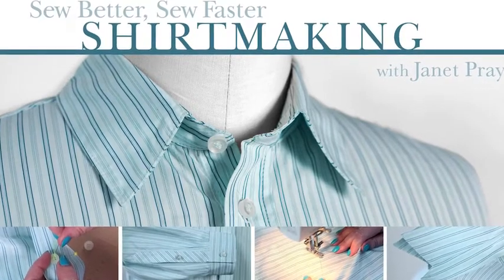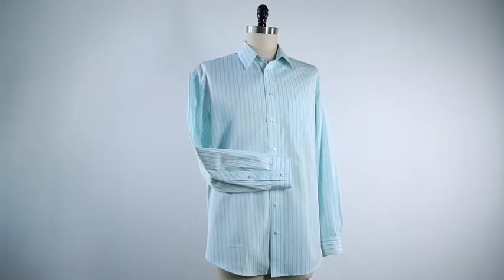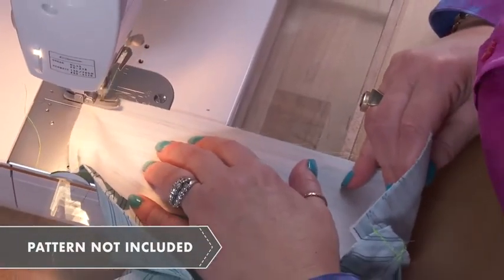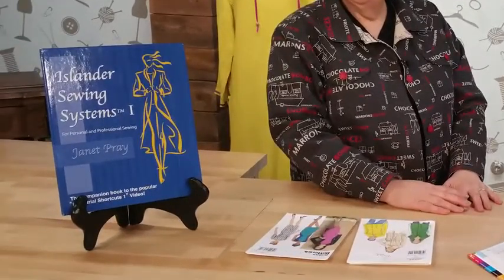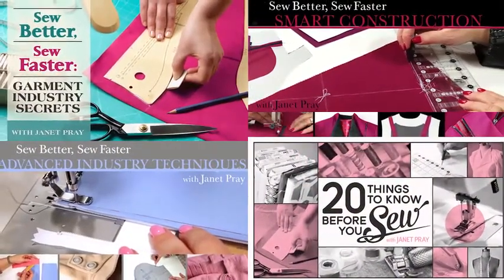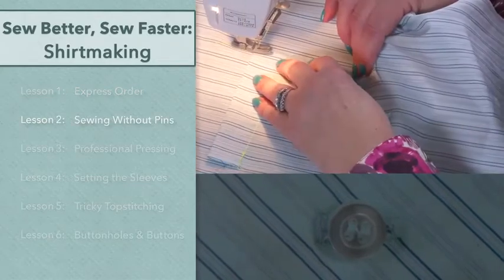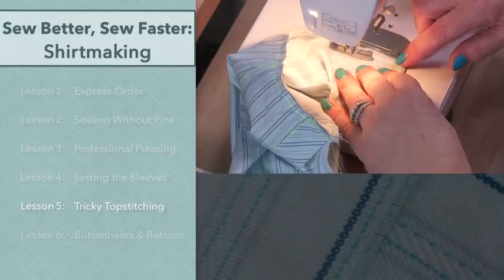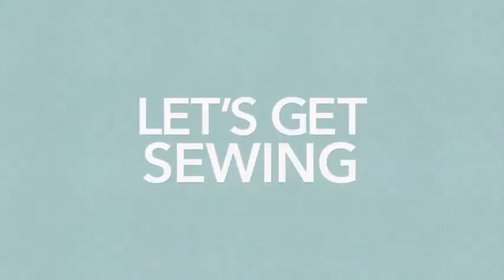How to Sew Better, Sew Faster- Shirtmaking 1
live streaming
new videos
youtube videos
xxx video
sewing tutorial
sewing hacking
sewing beginners
sewing tip
sewing machine
sewing clothes
fashion boy
fashion ads
fashion business school
fashion design
fashion beauty
f fashion 691